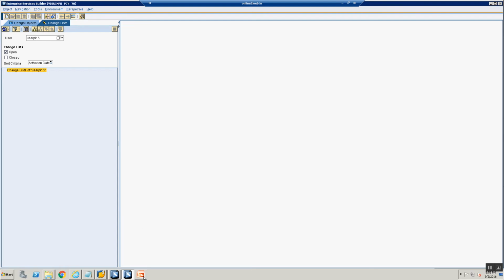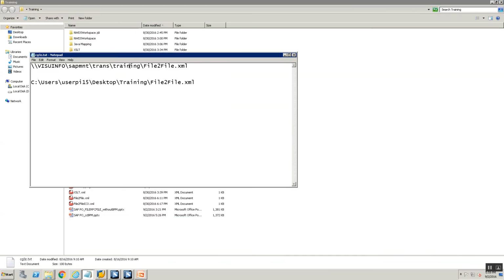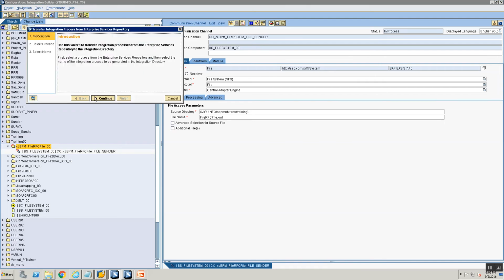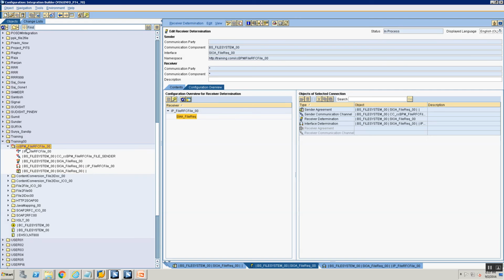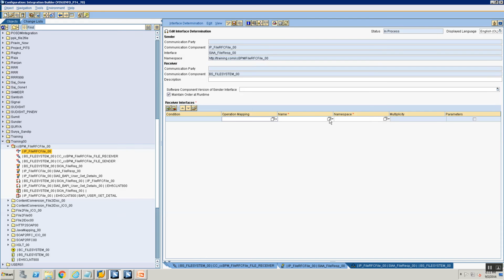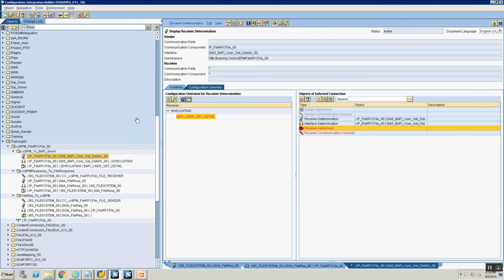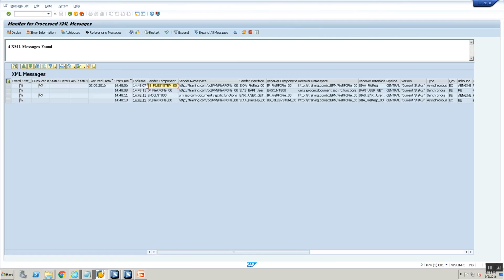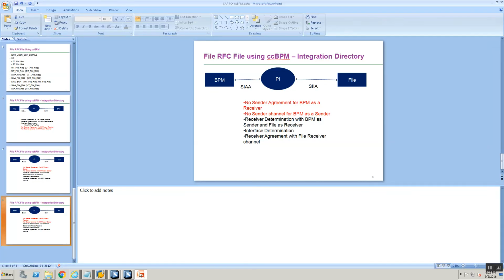SAP PI/PO Series || 23. File RFC File Using CCBPM - Part 3